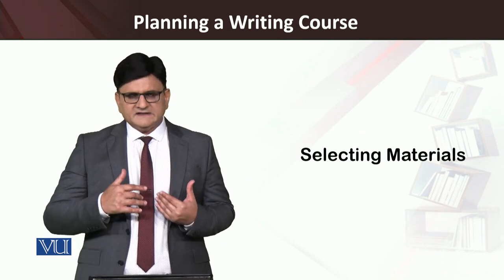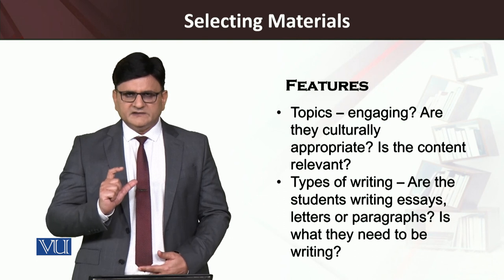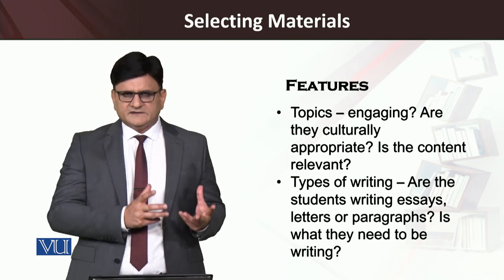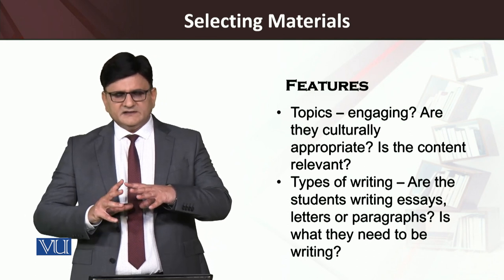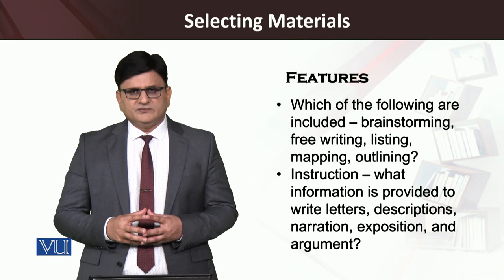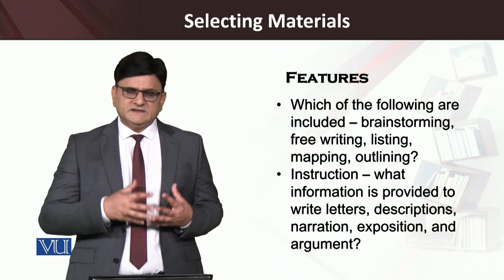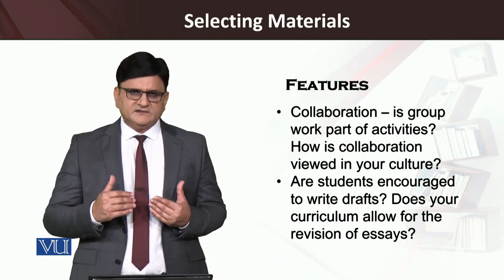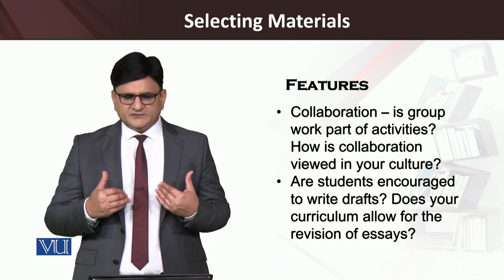Selecting Materials | Teaching of Reading and Writing Skills | ENG515_Topic196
Topic:196 Selecting Materials
By Dr. Saqib Goraya